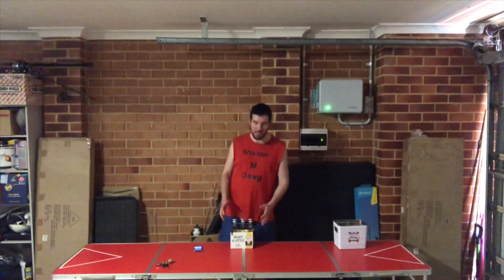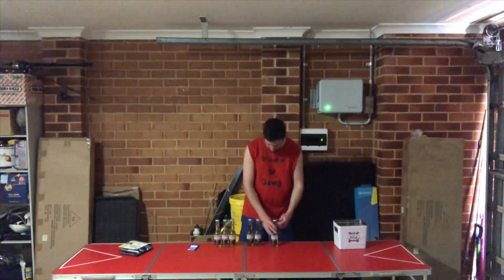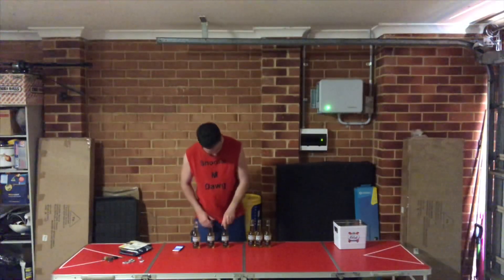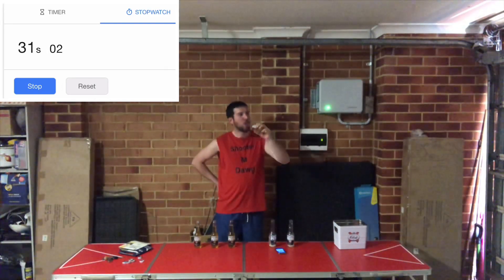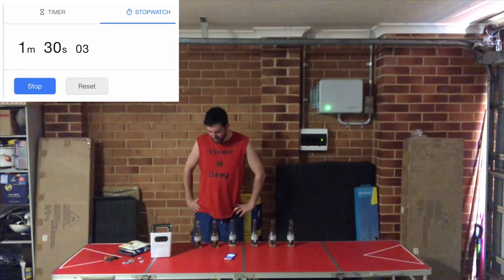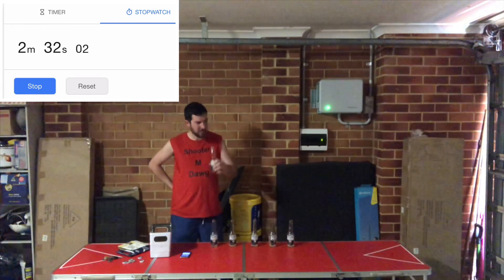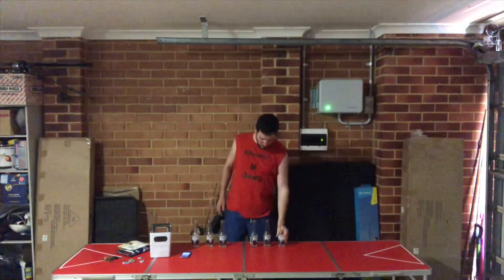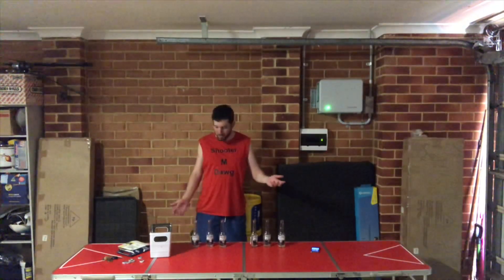6 Coronita Beers 210mL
Hey guys Shooter M Dawg here with another Challenge Video for this one i decided to Drink 6 Coronita Beers they were 210ml i decided to give myself 3 minutes to complete this i won't give any spoilers so you will have to watch and find out. Me and my mate Superbeasts did 3 of these as a race i will leave his Channel along with that Video down below so use can check that out, my next goal for my channel is to get 200 Subscribers i have over 100 Subscribers at the moment so come on everyone please help me reach my next goal. Thanks for those who have Subscribed to my channel and for those who have Recently Subscribed to my channel there will be many many more videos coming out so stay tuned for those if you have any Suggestions for Reviews, Collabs or Challenges Comment Below or on any of my other videos. Thanks again to you all and i hope where ever you are around the world have had a great Day/Night take care and cheers...